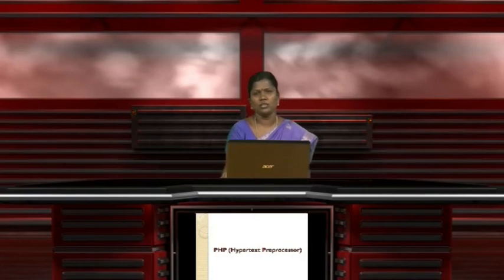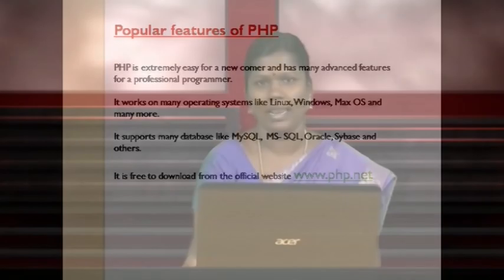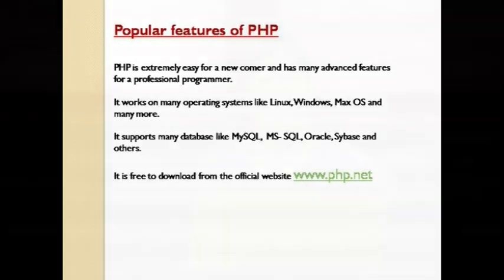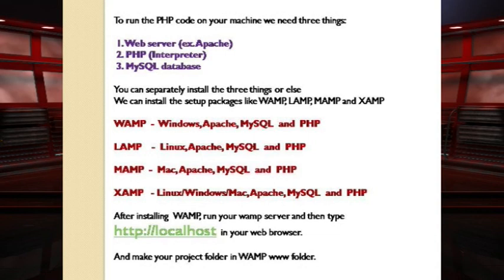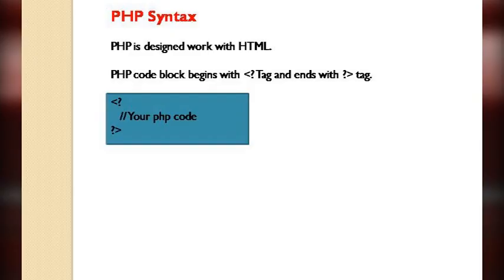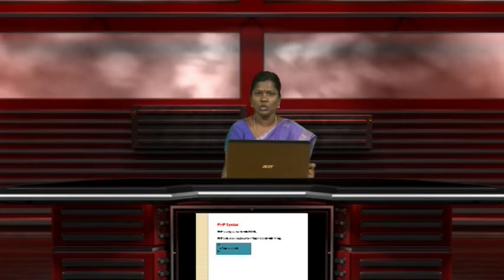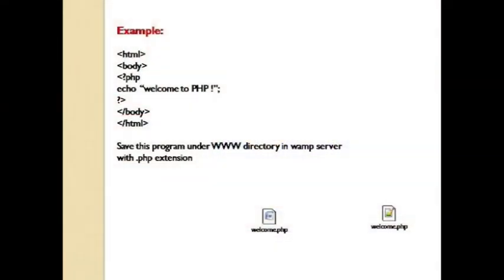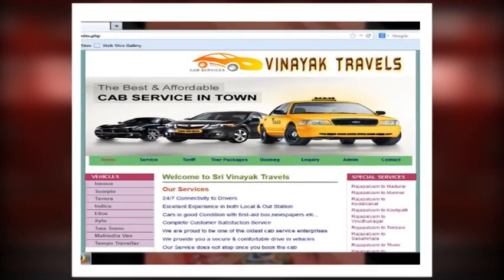PHP - M Shanmugapriyaa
PHP Video Lesson by M Shanmugapriyaa, Assistant Professor of Computer Science, Ayya Nadar Janaki Ammal College, Sivakasi